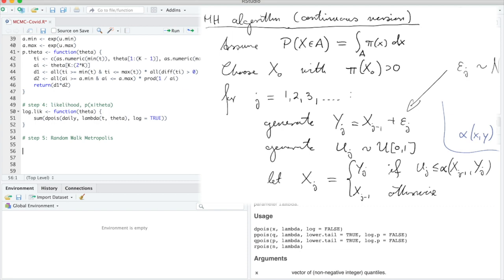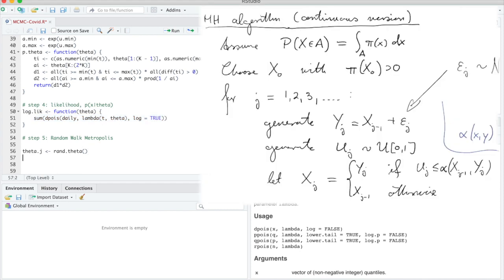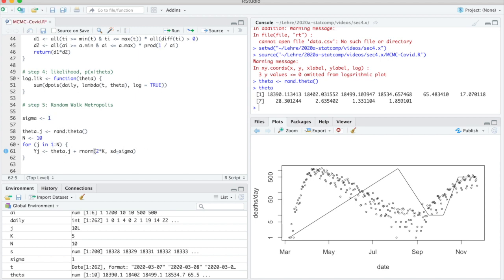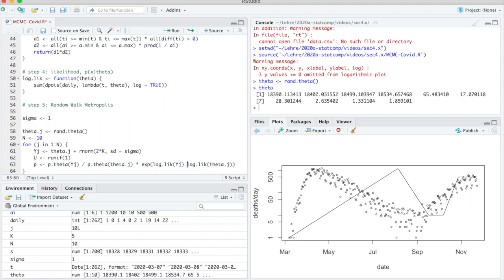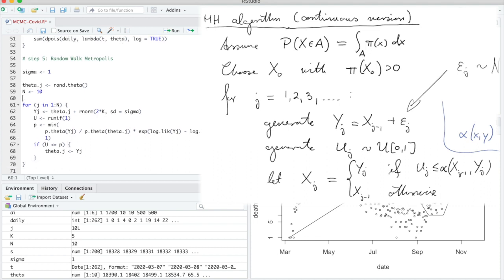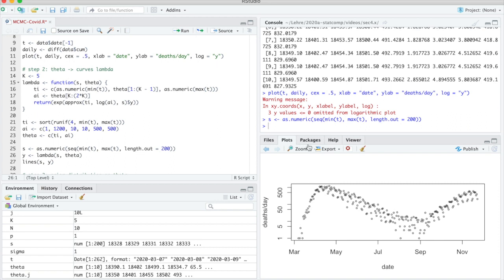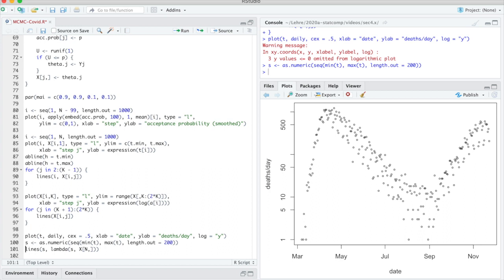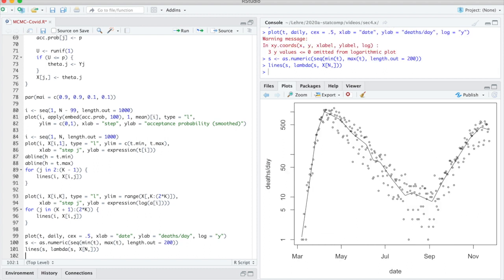Section 4.x, part 4 of 6